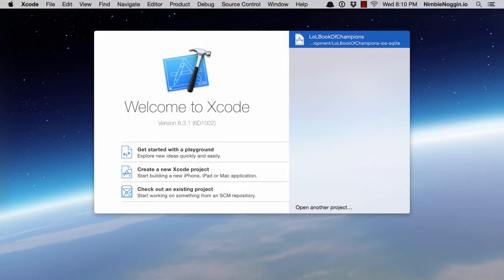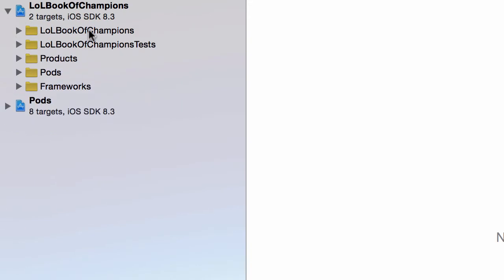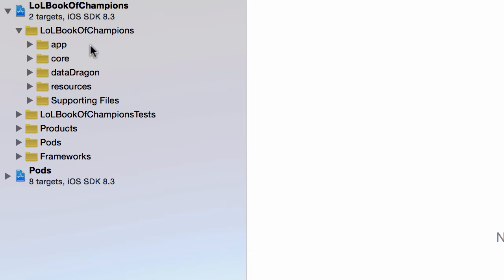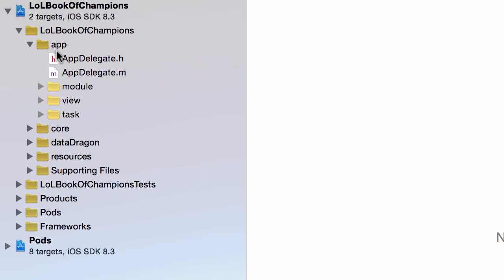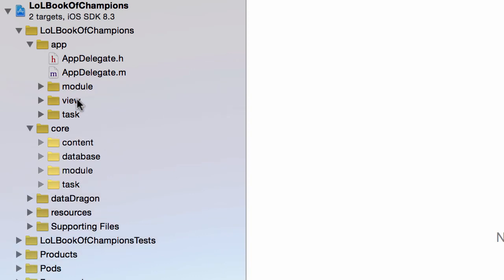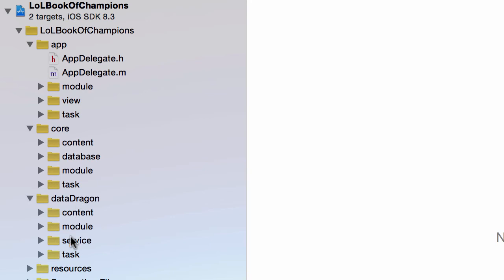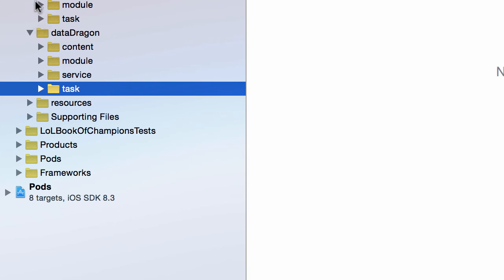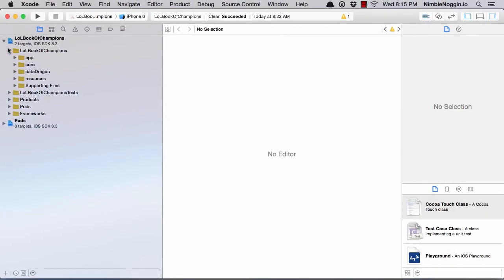Organizing Code in an Objective-C project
OK, this borders on being a bit anal-retentive, but I provide a quick review of how I organize code in an Objective-C projects.

I alphabetize, group into folders and am very consistent. Have a watch and see if you agree or do you think this is overkill?